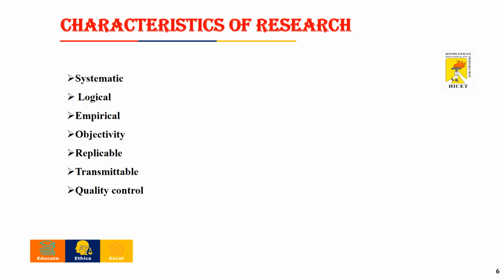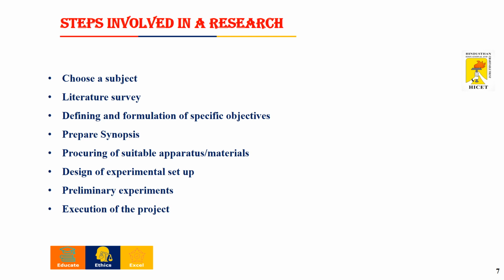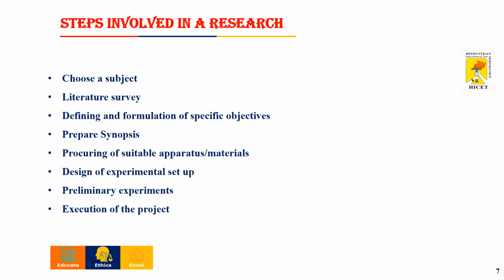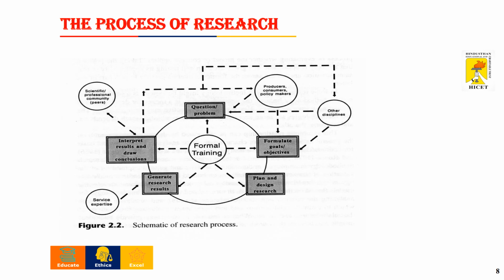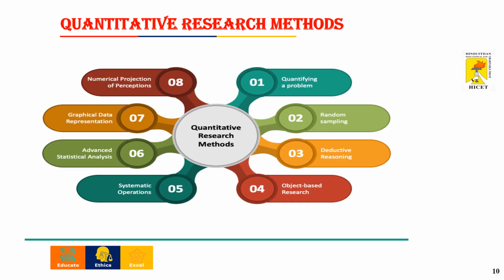Introduction to Research Methodology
This video helps to understand the over view of process and design in research Methodology